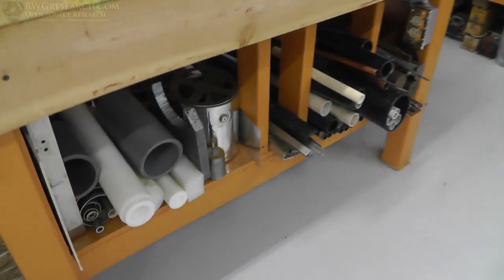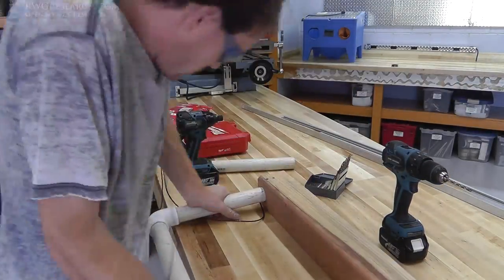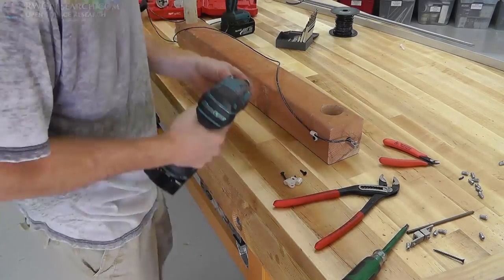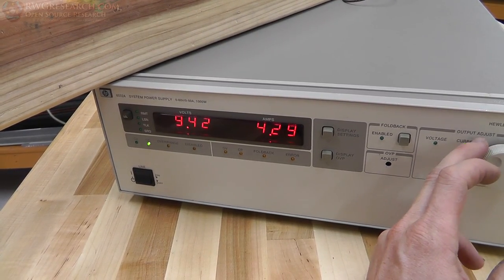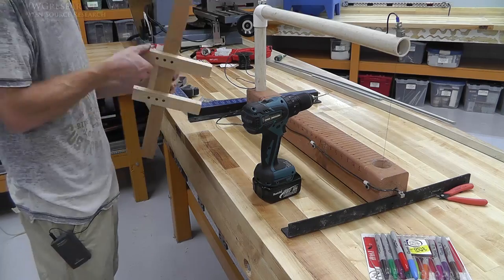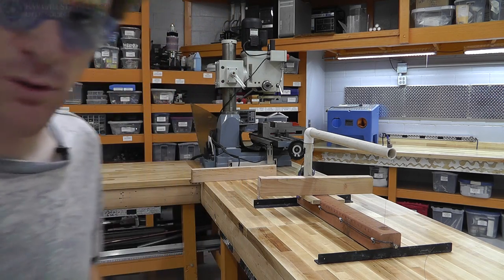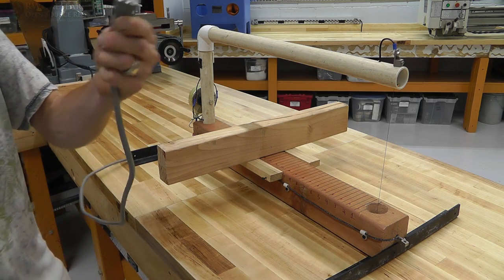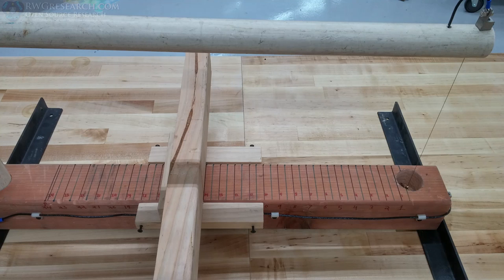DYI - Let's Build A Styrofoam Cutter AKA Hot Wire ( HOW TO GUIDE) Using Scrap Laying Around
DYI - Let's Build A Styrofoam Cutter AKA Hot Wire ( HOW TO GUIDE) Using Scrap Laying Around ( or what you can find at your local hardware store)

so, using what i had around the shop i created a "hot wire" cutter.
I show the step by step build process so you can also build one.

also if your wondering about the open wire connectors, its low voltage. no shock hazard with the 12V AC I'm using here. only the high input 120V. theses i have all covered up. SAFETY FIRST!

God Bless,